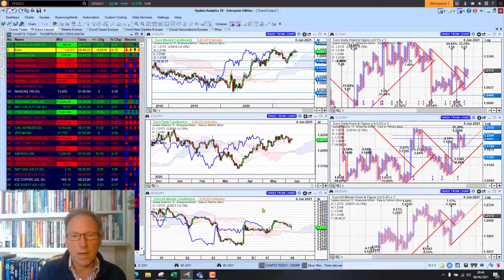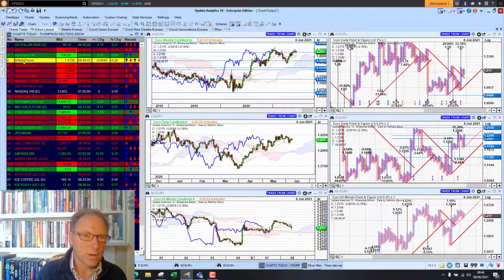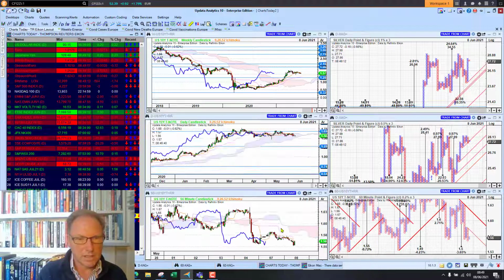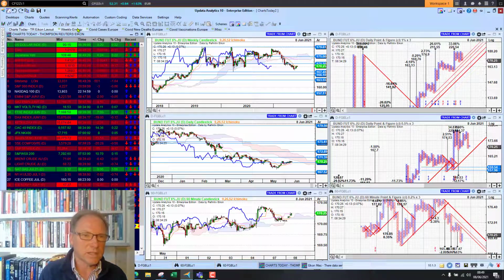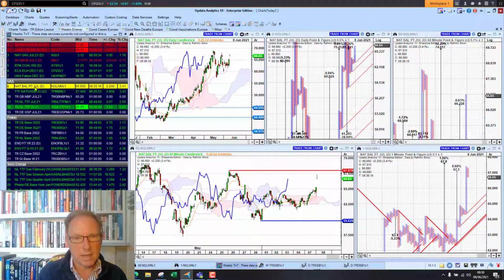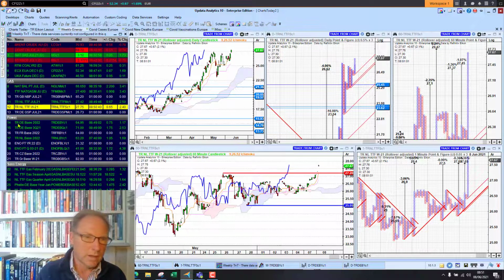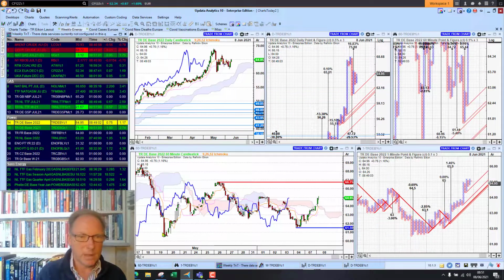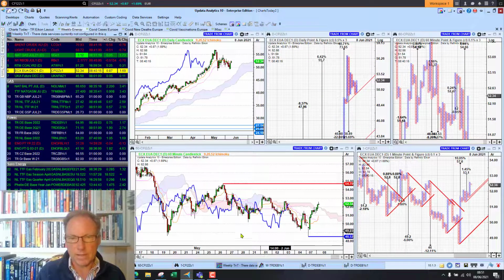Charts Today – 08 June 2021 – Markets little changed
Dollar steady, Bitcoin lower. US Stocks set to open flat today based on futures. Europe, Asia flat. Gold, Silver steady. US Bond yields weaken. Crude oil down. European energy up.